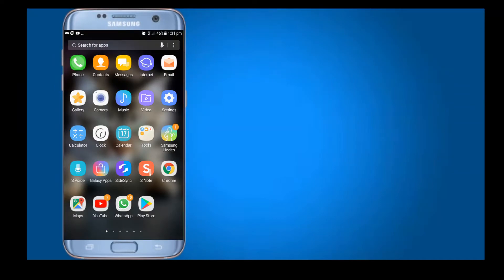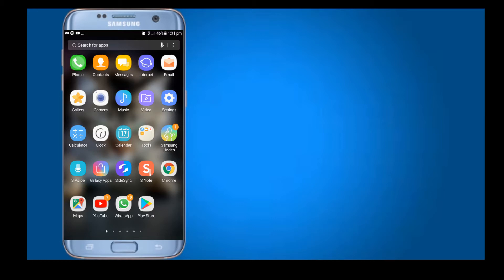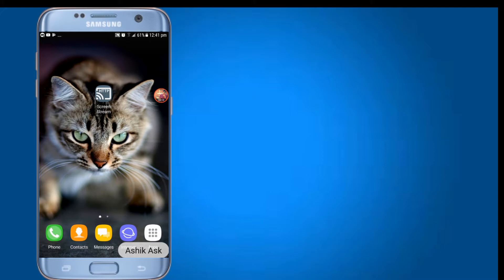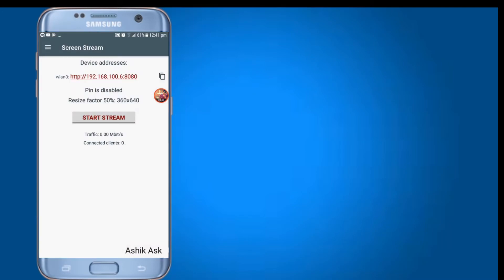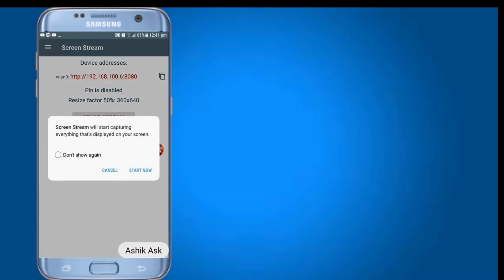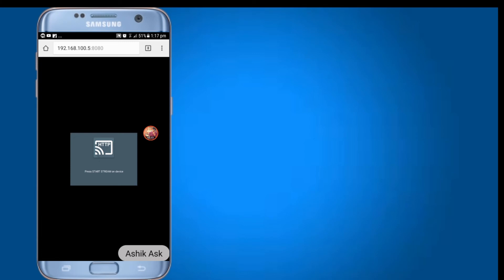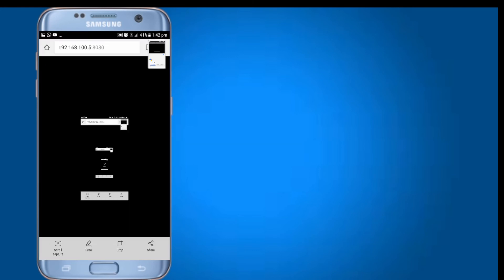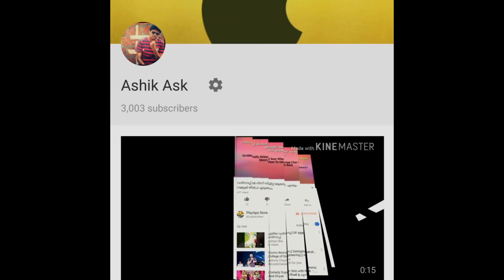cast Android phone screen another Android phone